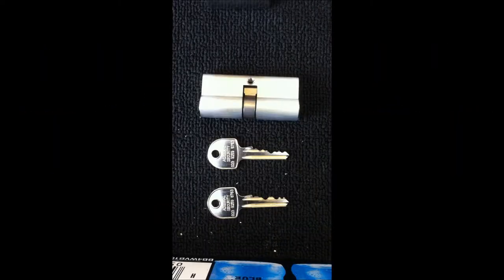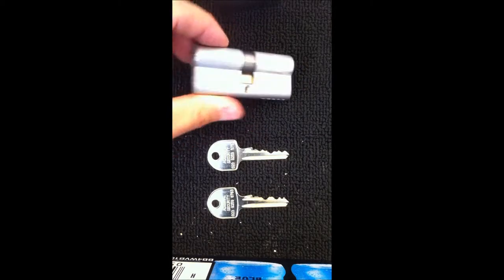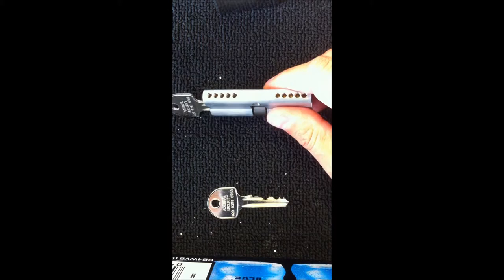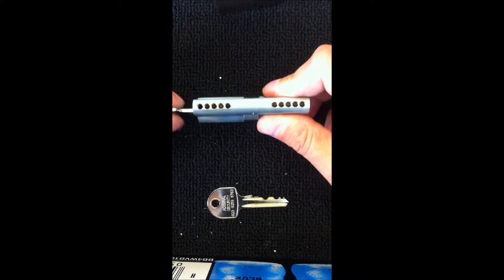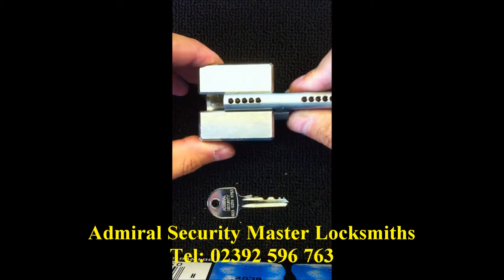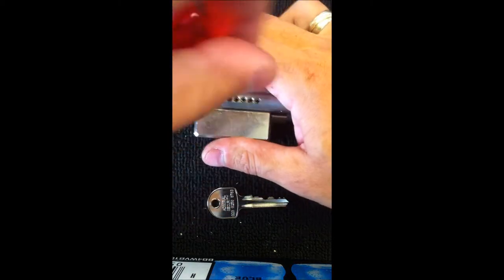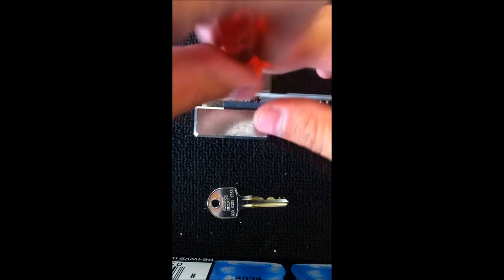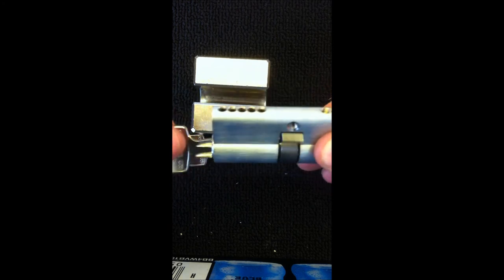MAKING A EURO CYLINDER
HOW to make a euro cylinder work with 2 different keys